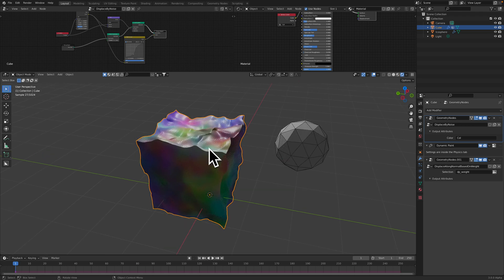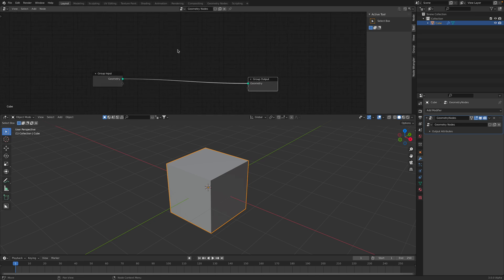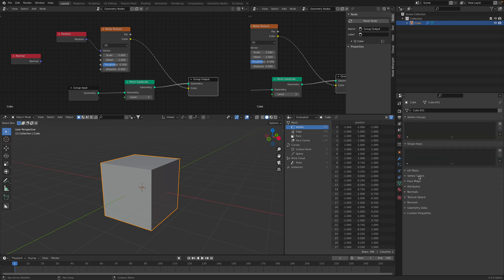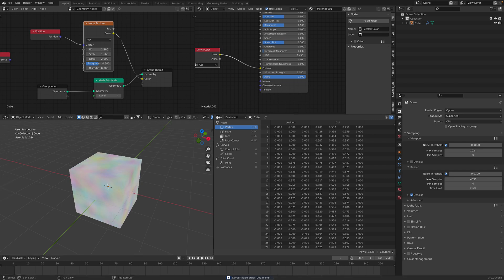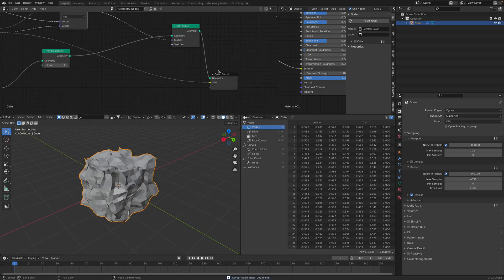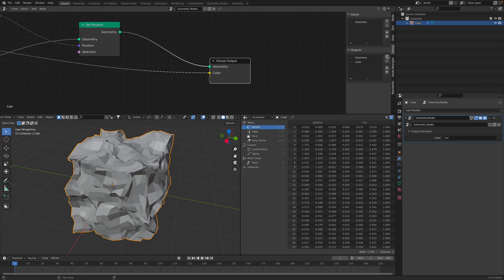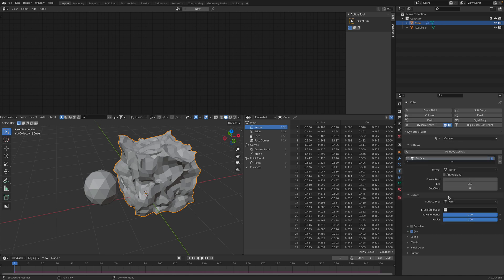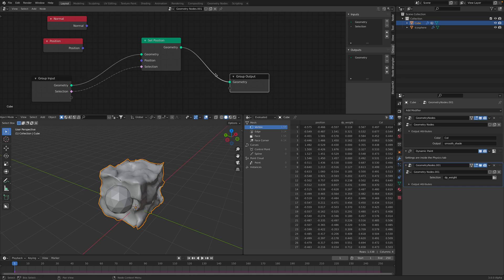LIVENODING Understanding Noise and Dynamic Paint Weight in Geometry Nodes Field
In this episode, I am sharing an example node tree setup made using Blender 3.0 alpha and Geometry Nodes that's procedurally does things below on the fly via dynamic attribute values:
1. Subdivide and Displace the default cube By Noise
2. Paint Influence Weight On the Fly - Using Dynamic Paint "Selection"
3. Use the Weight to further Offset Push Mesh By Normal

The whole node workflow  might get slightly more complex than before, but also a lot more powerful.